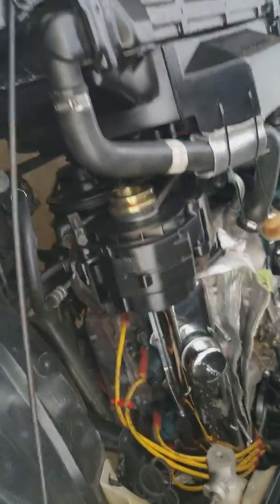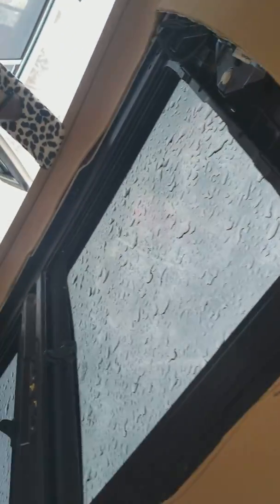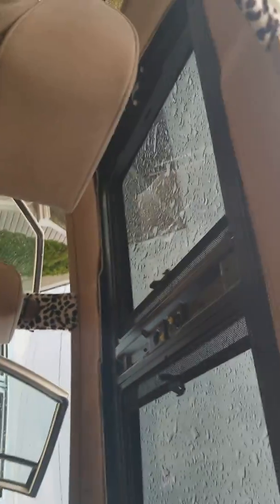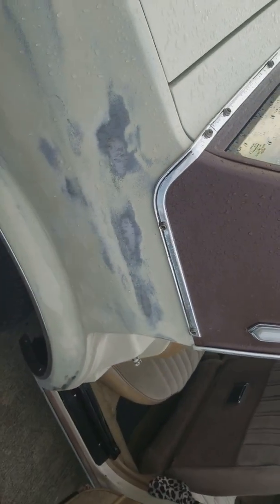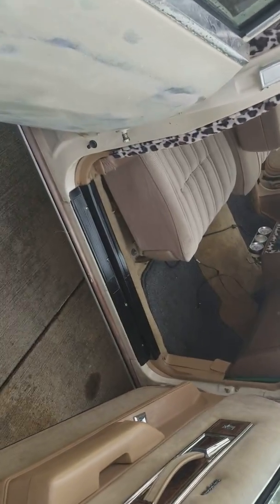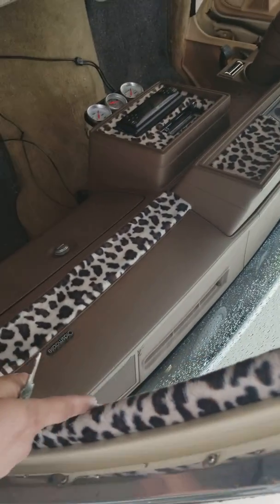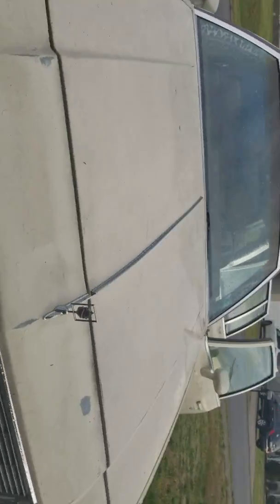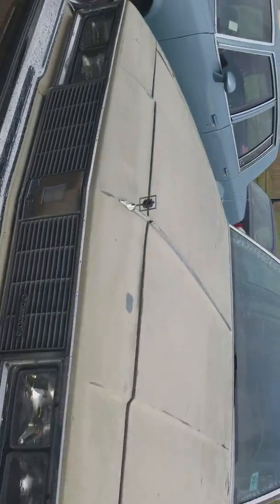Gbody 4 door cutlass Gbody All-star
Olds pulley set up and Panoramic roof